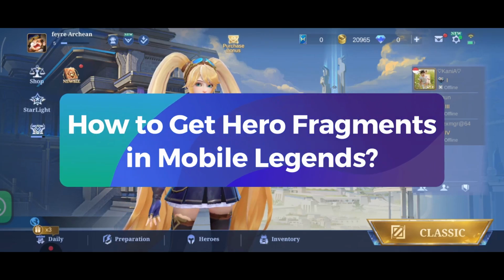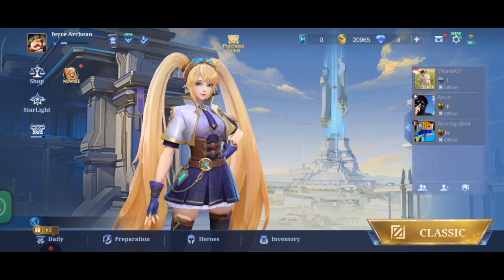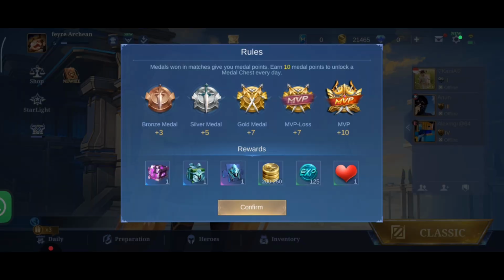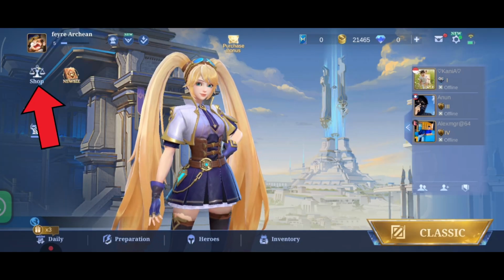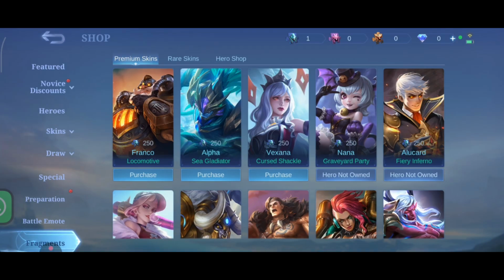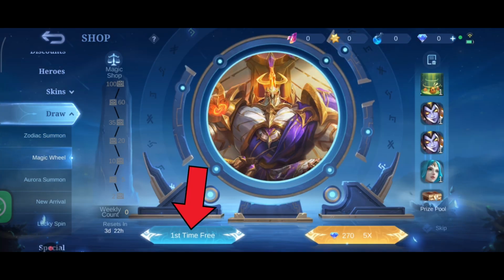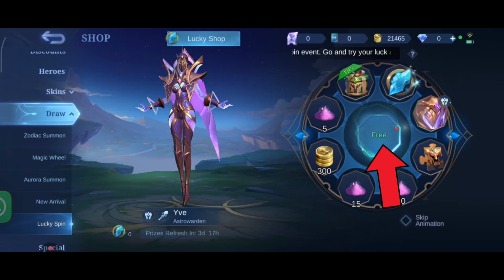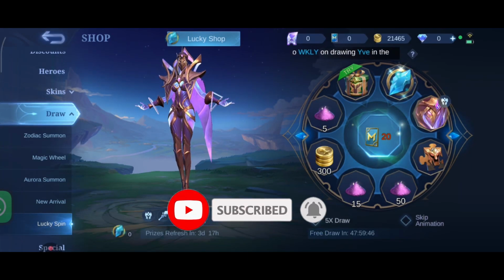How to Get Hero Fragments in Mobile Legends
Learn how to get Hero Fragments in Mobile Legends 2025 and unlock your favorite heroes faster without spending diamonds. This video explains all the best methods — from events and daily tasks to lucky spins and fragment shops — to help you collect hero fragments efficiently and build your dream roster in no time.